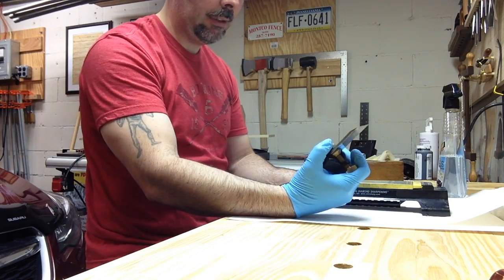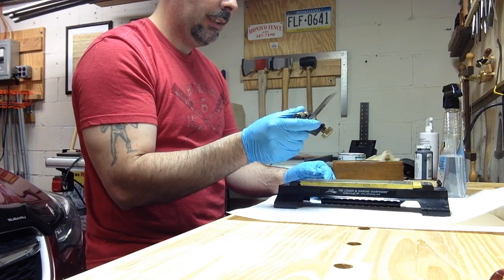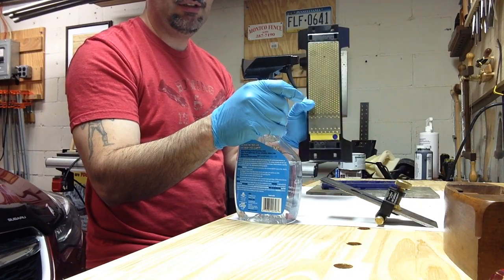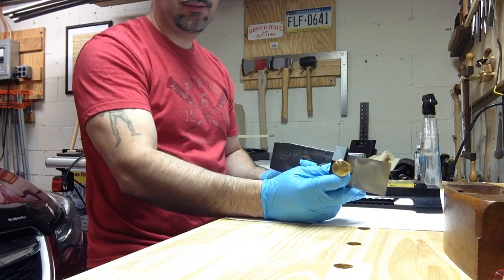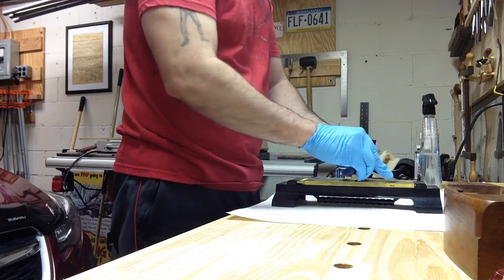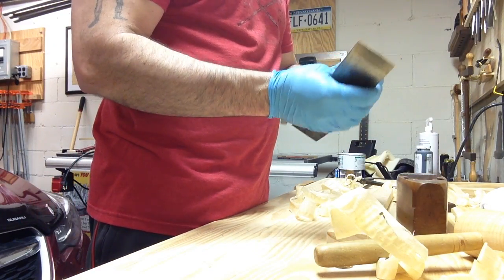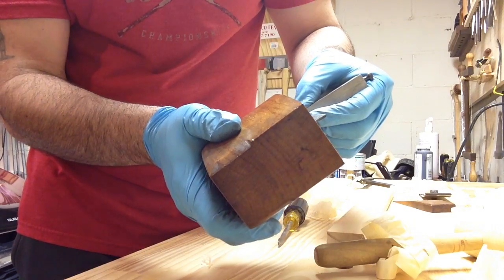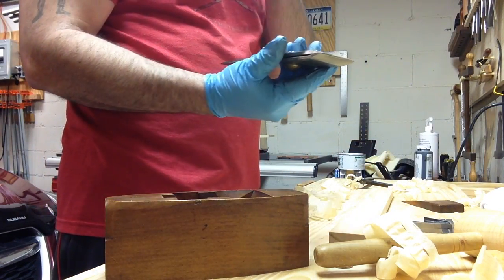Coffin Smoother Iron Rehab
Regrinding and sharpening a plane iron from an antique coffin style smoothing plane